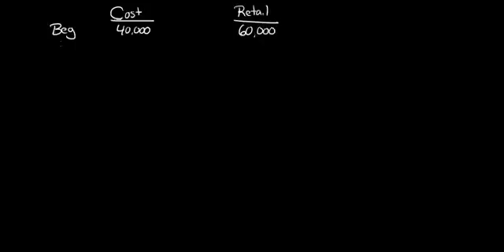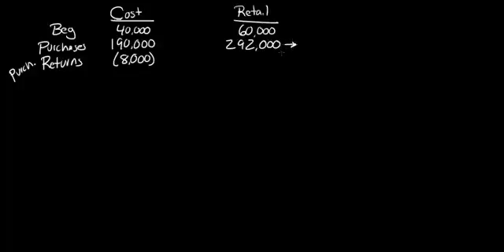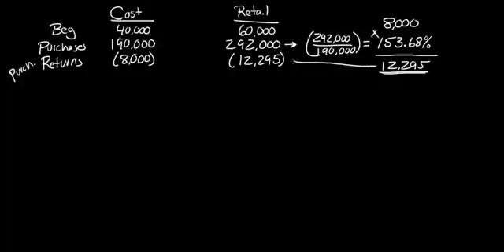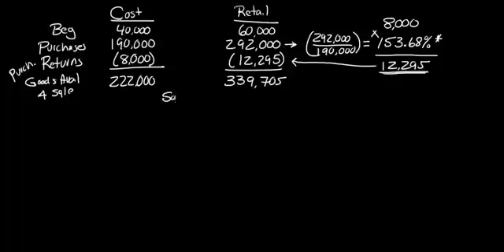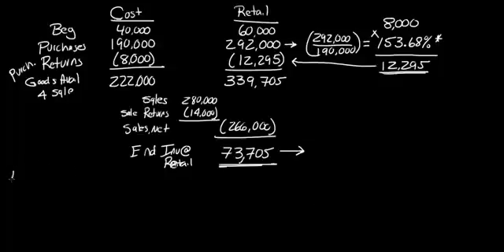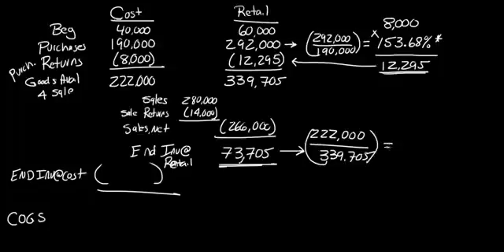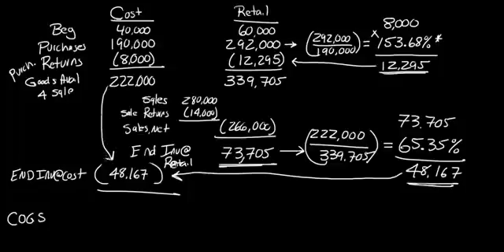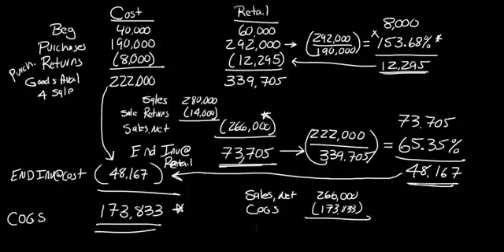Day 25: Retail Method of Inventory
This videos and activity, Lakeside Mercantile, demonstrates the calculations and journal entries for the retail value method of inventory. This case and the related video are written and produced for Intermediate Accounting I students at Western Washington University.